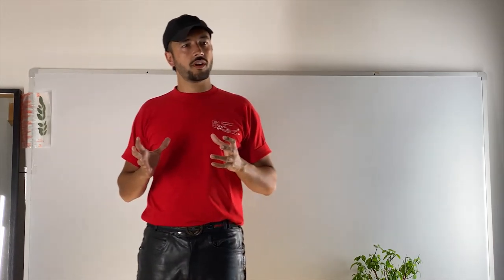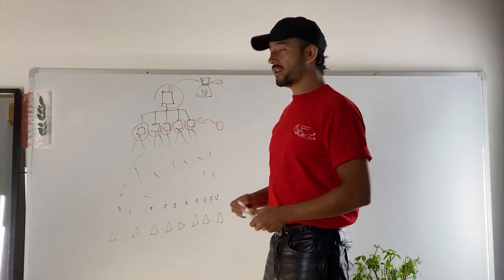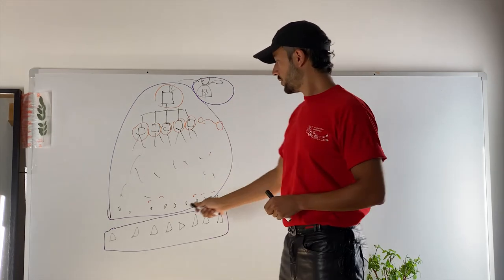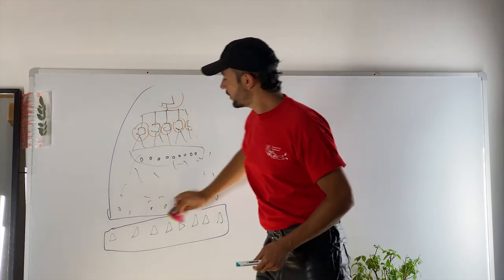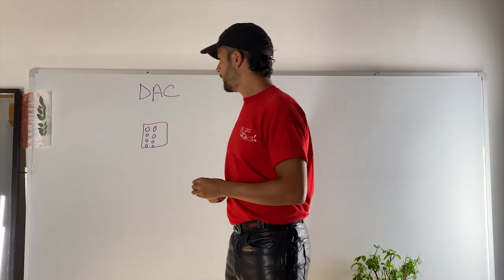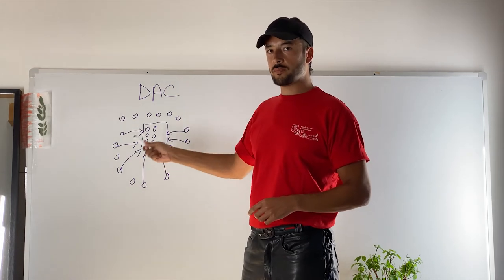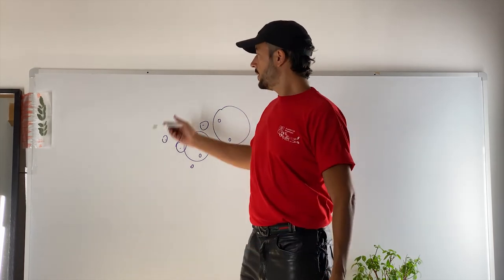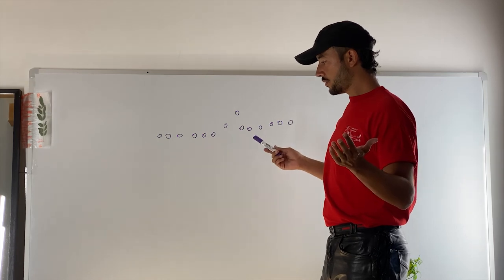Newlife Vision Ep. 2 - Ecosystems and Decentralised Autonomous Communities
In the new life, the creative life, decentralised communities will replace traditional forms of organisations such as companies and corporations. This transformation is inevitable and the winners will be the first to adopt the new practice. This episode explains why DACs are more suitable for collective creativity, what makes them superior, so you can can start thinking ahead.